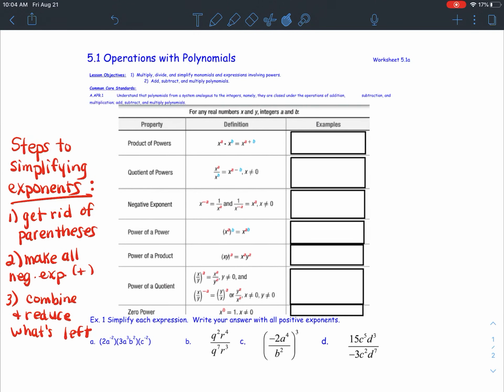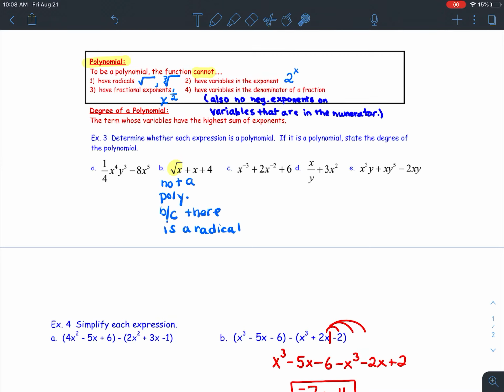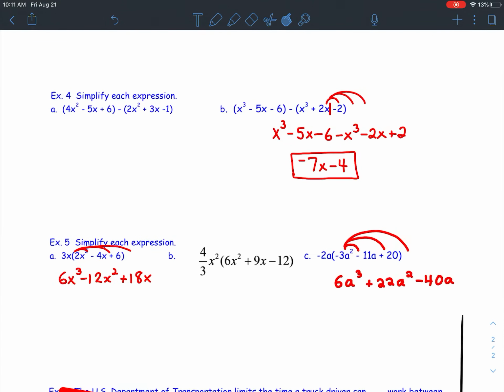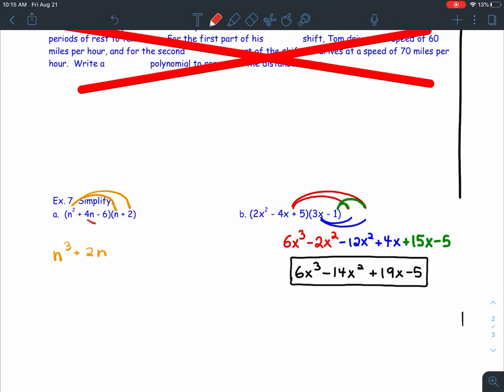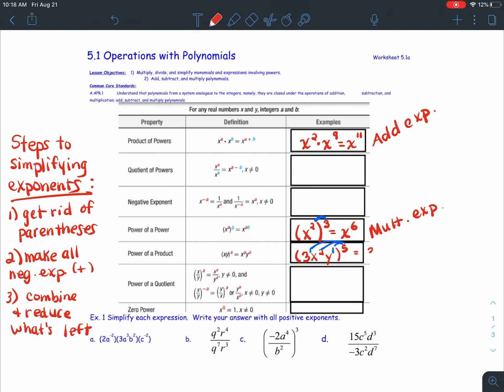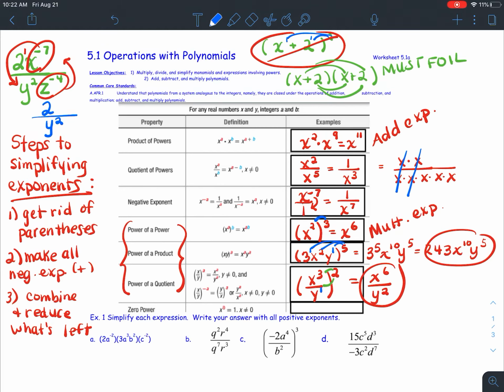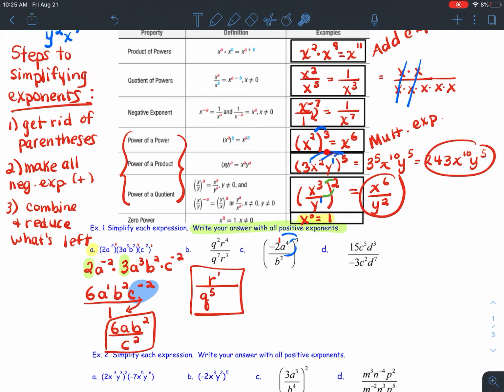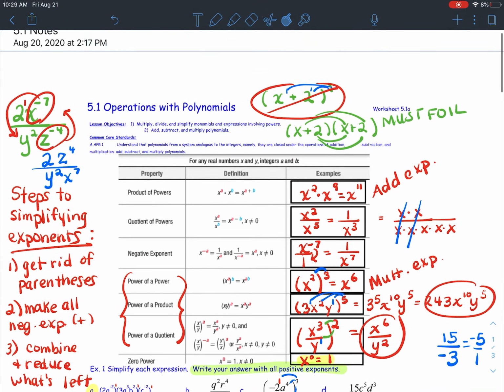HA2 5.1 Video (Exponential Properties Adding, Subtracting, & Multiplying Polynomials)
Exponential Properties
Adding, Subtracting, & Multiplying Polynomials